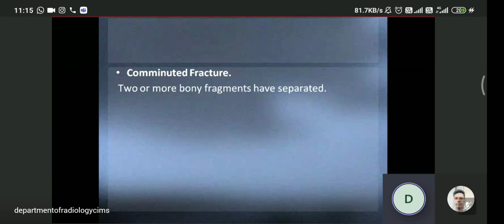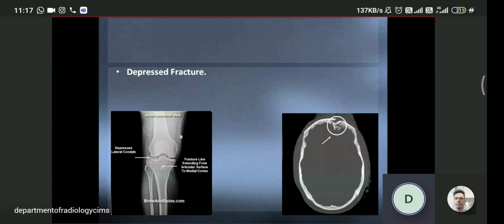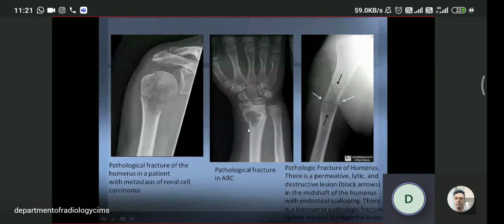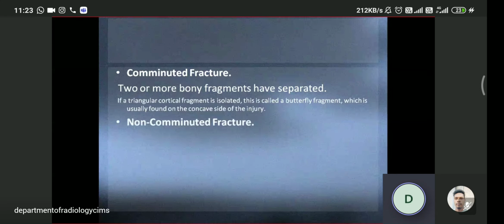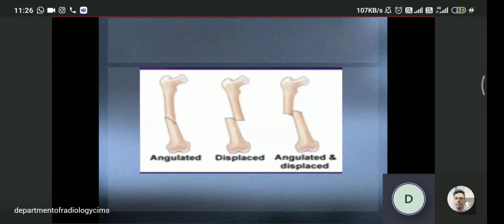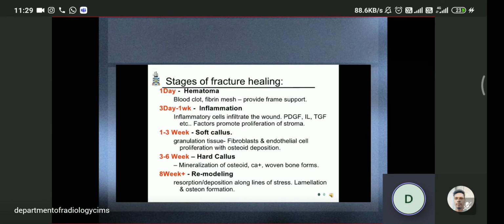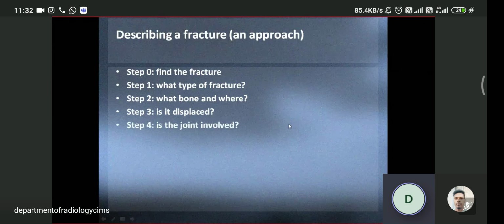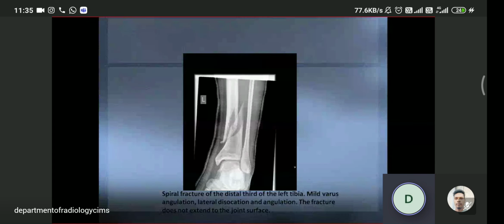Types of fractures / online classes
Radiology topic